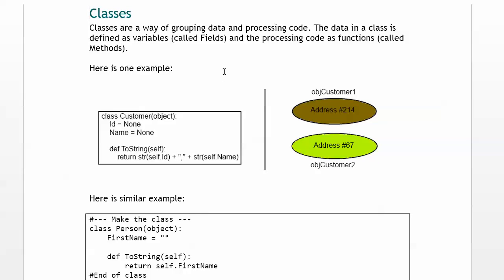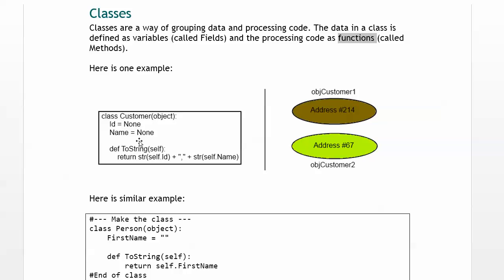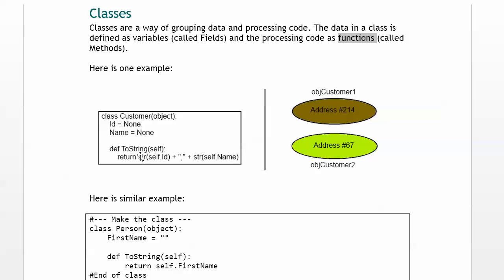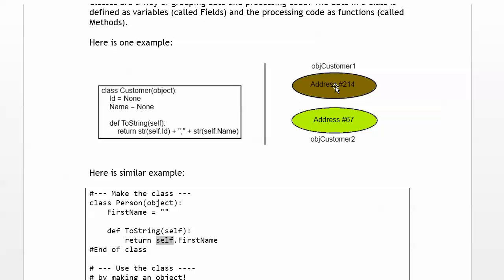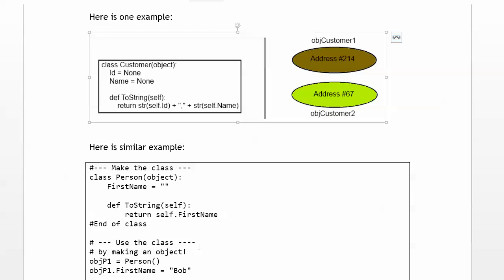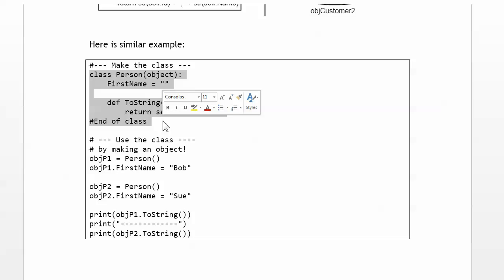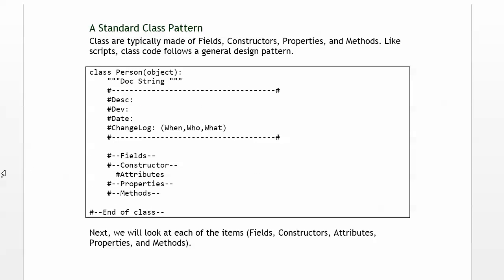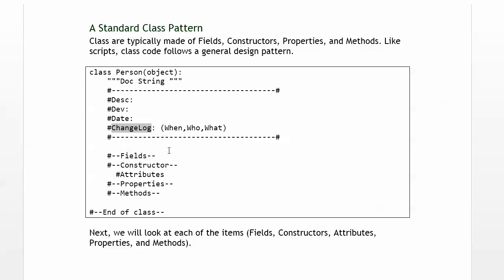Python Module 08 02 Classes